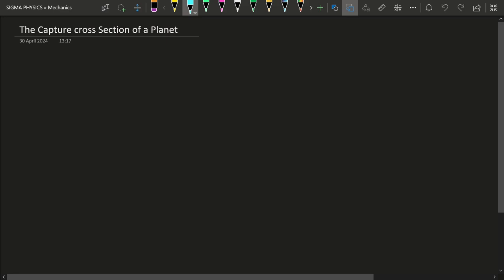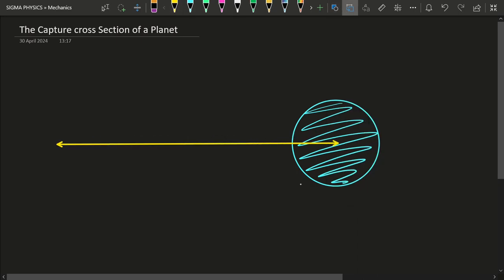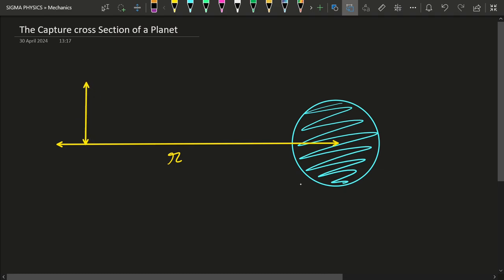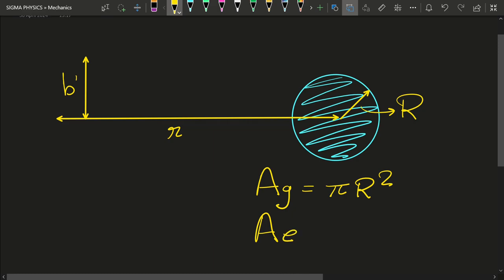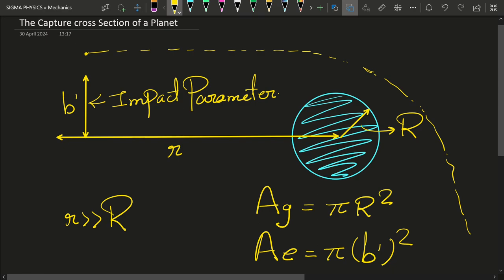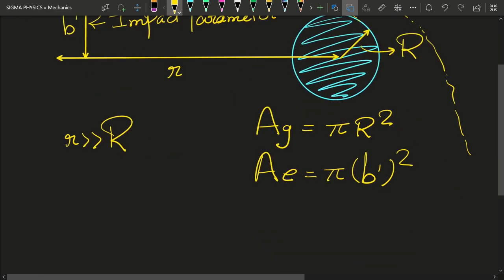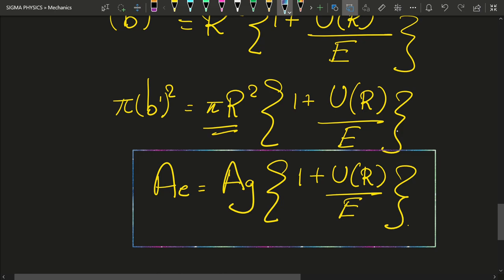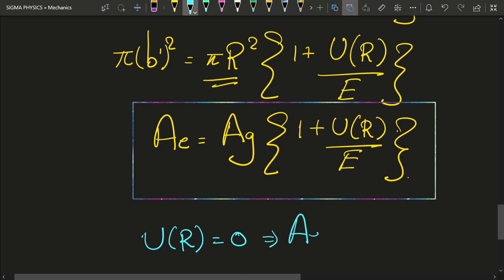Don't Get Sucked In ! | Understanding Planetary Capture Cross Section | Angular Momentum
🌌 Unlocking the Secrets of Capture Cross-sections: Navigating Spacecraft to Distant Worlds 🚀

Join us on an exhilarating voyage through celestial mechanics as we unravel the complexities of spacecraft trajectory targeting distant planets. 🌠

🎯 Understanding Capture Cross-sections:
- Visualize the planet as a disk through a telescope, with an area of πR^2, where R is the planet's radius.
- Explore how gravity influences trajectory, enlarging the effective area for a hit (Ae) beyond the geometric area (Ag).

🔭 Delving into the Mathematics:
- Analyze the impact parameter (b) and its role in determining the effective area for a hit: Ae = π(b^*)^2.
- Witness the conservation of energy and angular momentum, crucial in understanding spacecraft trajectories.

💡 Practical Applications:
1. **Space Mission Planning**: Designing trajectories for spacecraft to reach distant planets with precision and efficiency.
2. **Astrodynamics Research**: Investigating optimal trajectory paths for spacecraft navigation and control.
3. **Spacecraft Navigation**: Implementing capture cross-section concepts for real-time spacecraft guidance during planetary encounters.
4. **Mission Success Assurance**: Enhancing mission success rates by understanding and optimizing capture cross-sections for planetary missions.

🚀 Explore Beyond the Horizon:
- Uncover the intricate balance between gravitational attraction and spacecraft trajectory.
- Marvel at the mathematical elegance underlying capture cross-section calculations.
- Witness how these principles shape the future of space exploration and mission planning.

🤯 Prepare to be captivated by the mathematical beauty and real-world applications of capture cross-sections! 📈✨